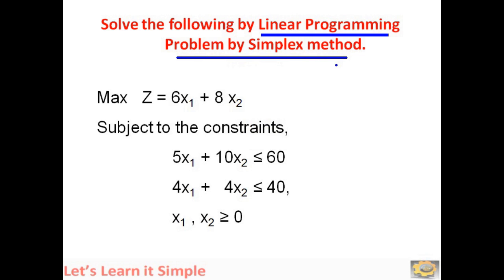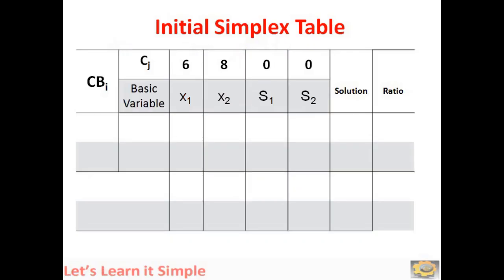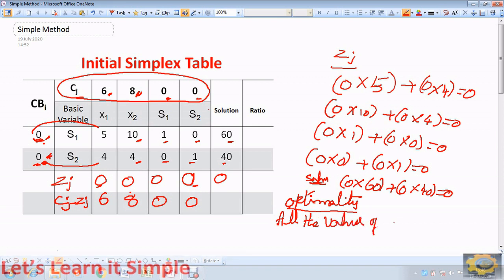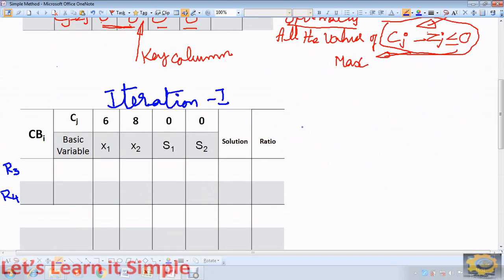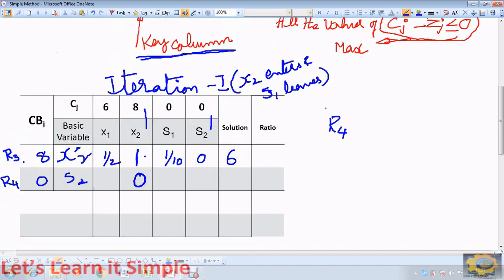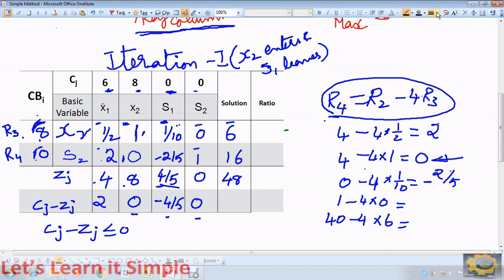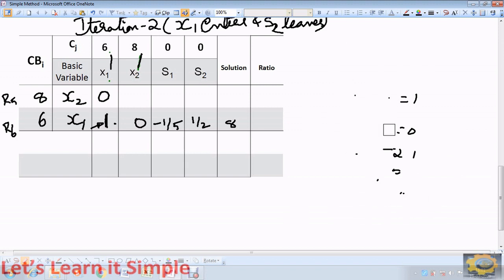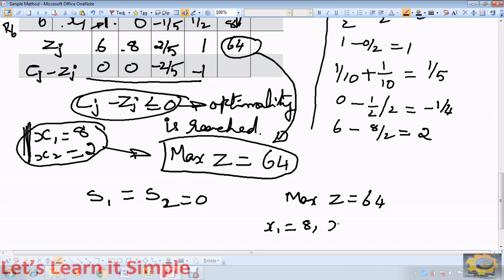Simplex Method | LPP by simplex Method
This video is about solving a Linear Programming problem using Simplex.
The objective function is with two variables and with two constraints.